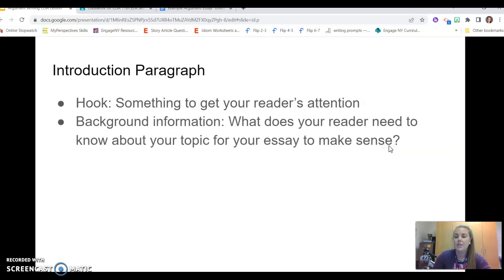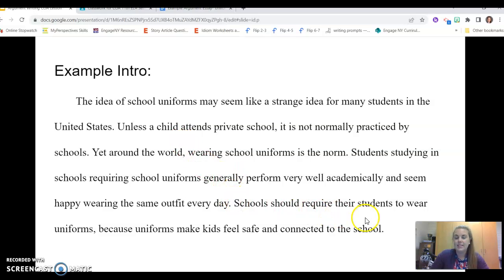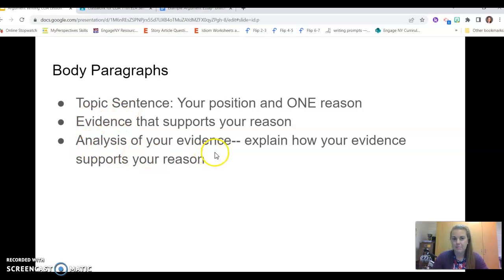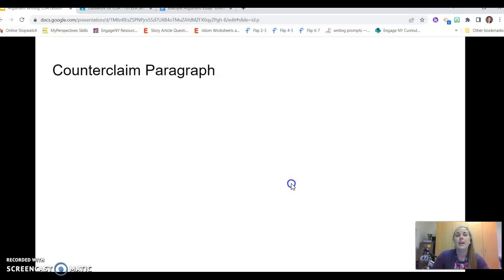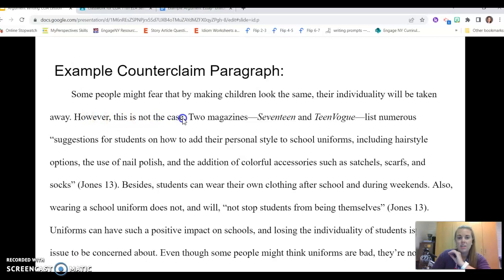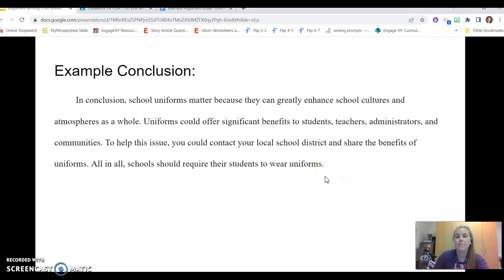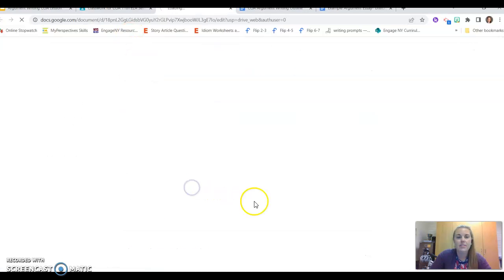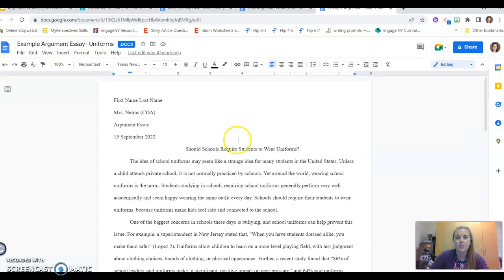COA 11, Week 6